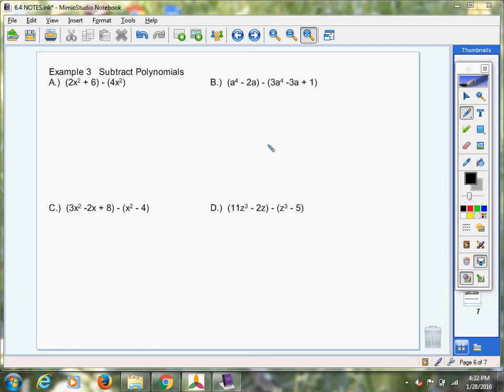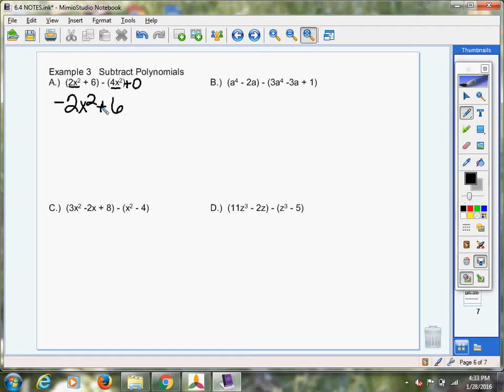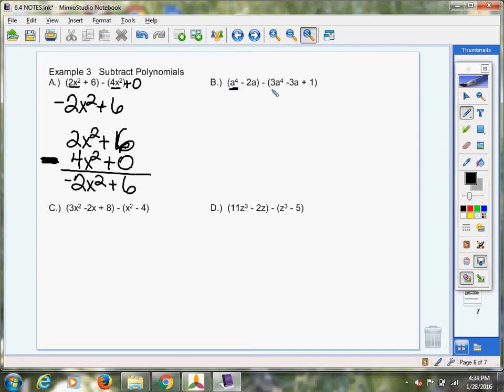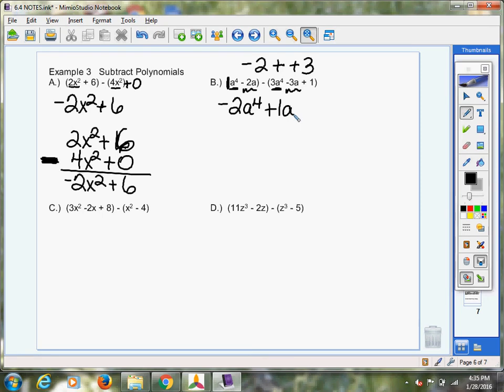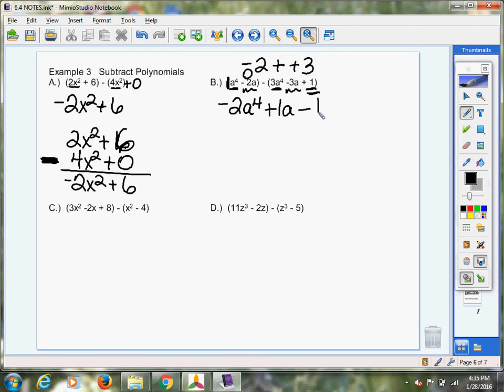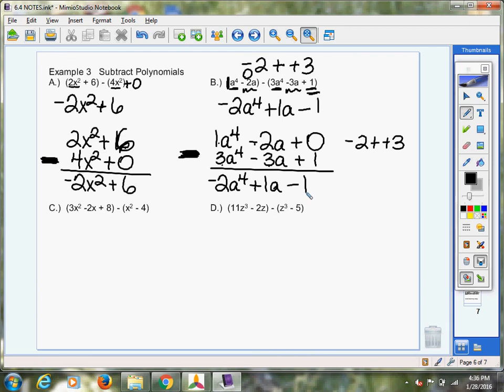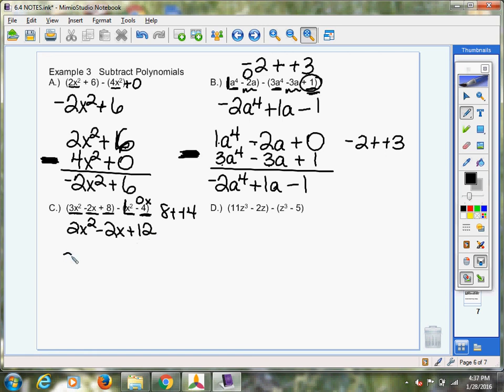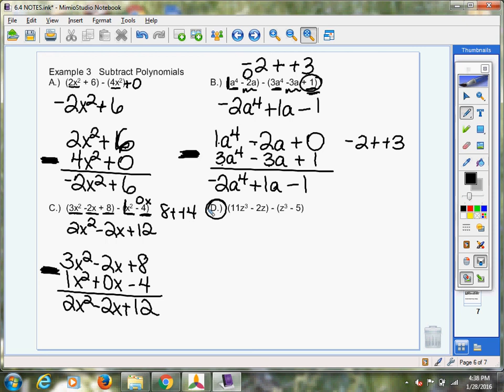6.4 Example 3 Add or subtract polynomials.